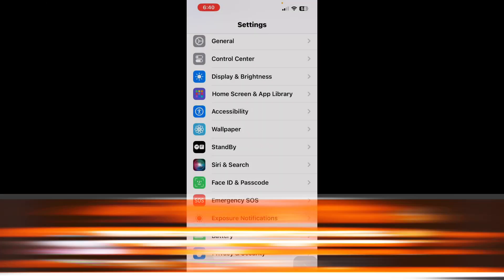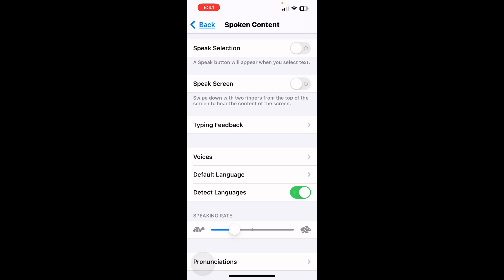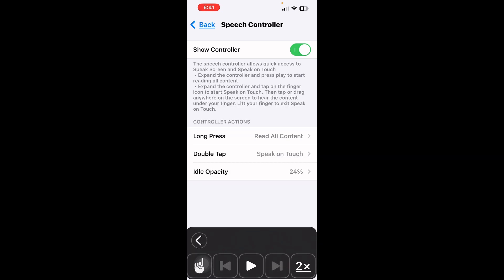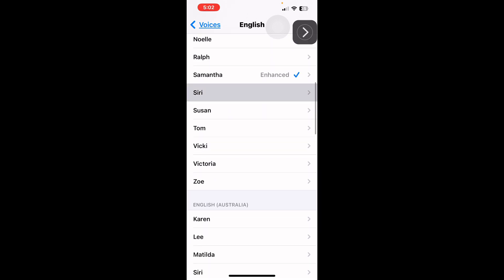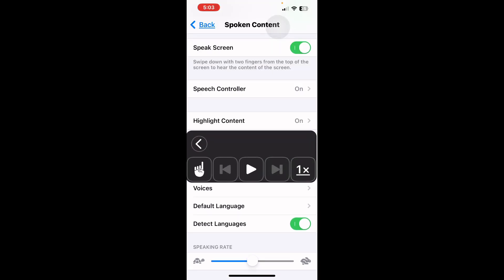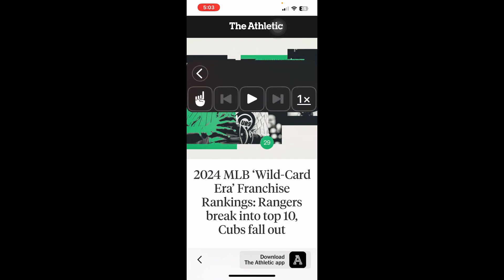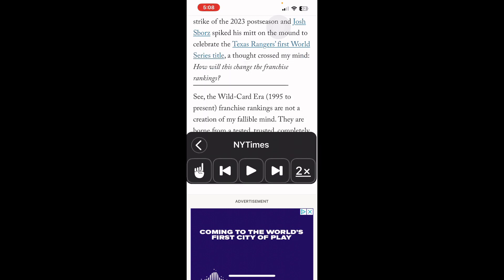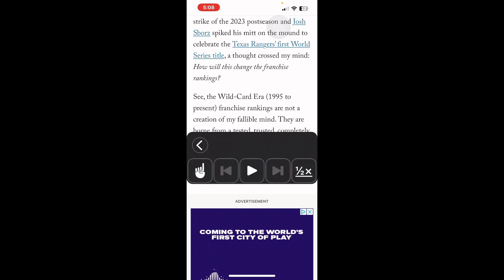Discover the Power of Text-to-Speech on Your iPhone/iPad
Text can be read to you with simple settings. Learn to access Spoken Content (text to speech), so your iPhone will read text to you.   Customize the voice and speed for any selected text. ( iOS17)

3 Tips You wish you knew about Apple Notes

What you didn't know about Apple Clock!

Hey there, my name is Caren, and I started Tekky Tutor to help iPhone/iPad beginners get more comfortable with technology. My videos and tutorials take you from beginner to mastery whether you struggle with settings or installed apps.  If you find that your technology isn't working for you, my videos can help.

Digital Downloads!